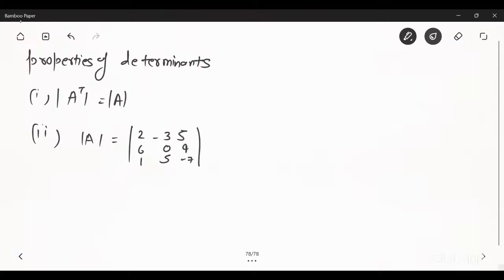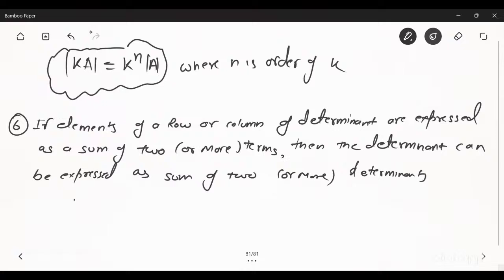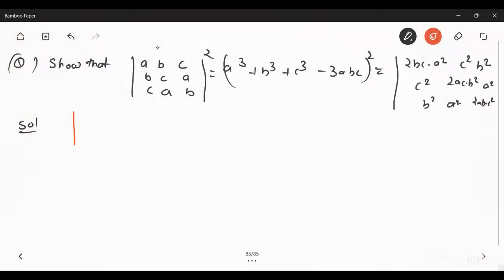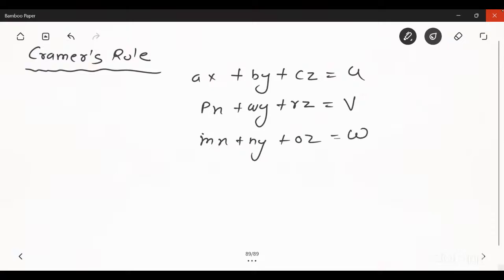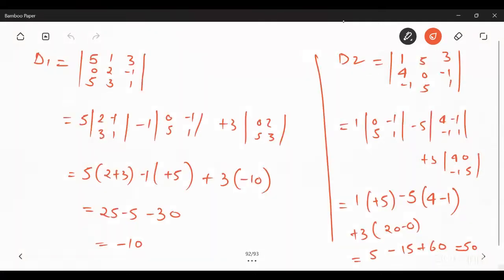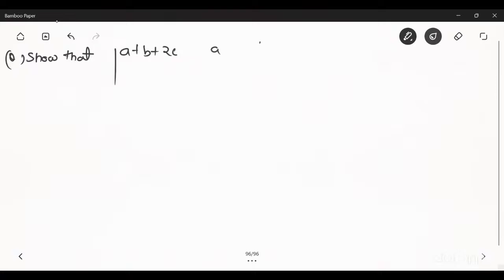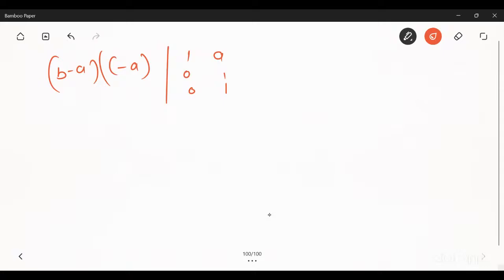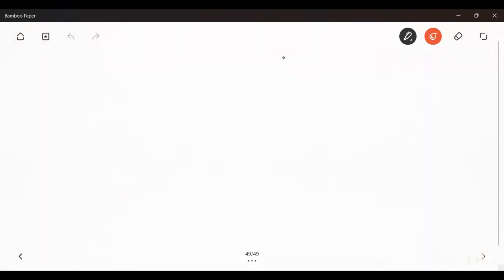JET IIT JEE-NEET- Determinant, inverse of a matrix